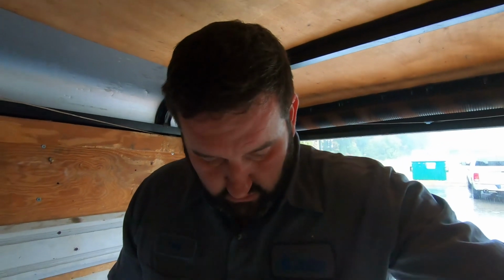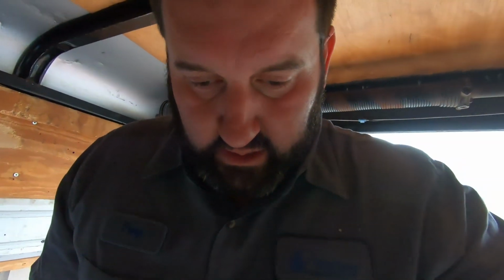Solving Plumbing Problems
In today's video, we bring you along on a few service calls to show you some of what we do here at Walley Plumbing Company llc. in Mobile, AL. We solve plumbing problems all day every day and we enjoy it! If you ever wondered what a day in the life of a service plumber might look like, here is a glimpse. Enjoy!